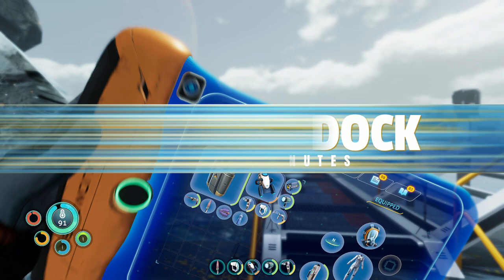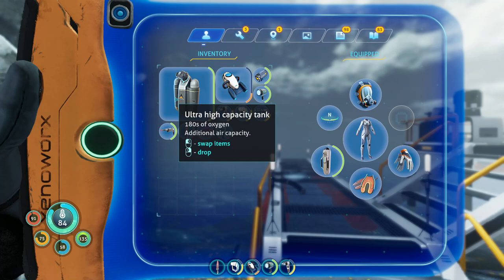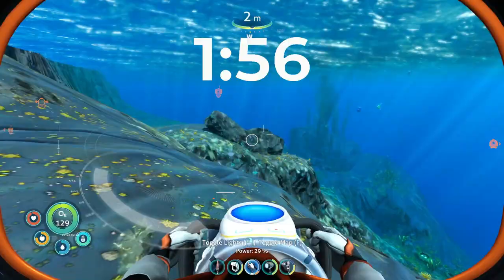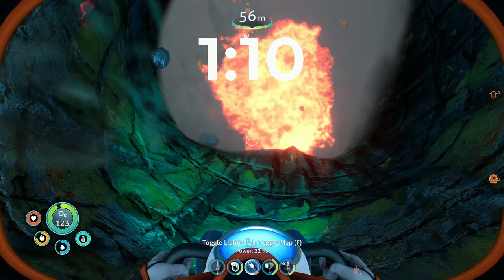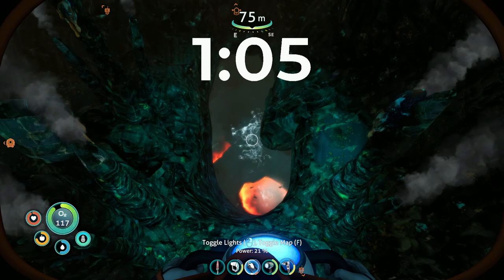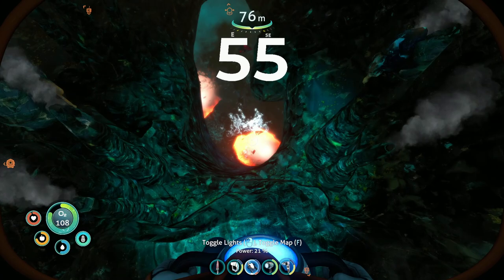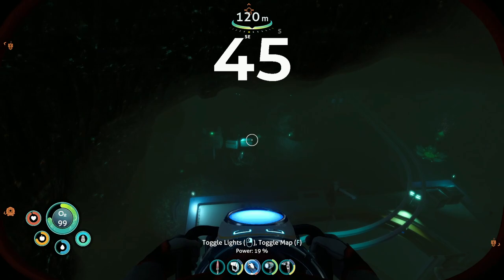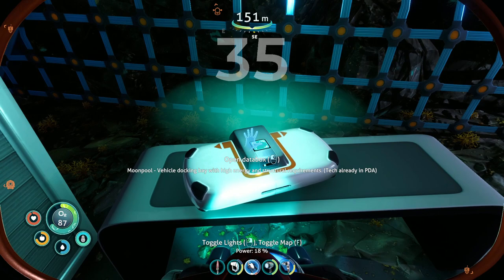Speedrun The Sea Truck Dock Location - Subnautica Below Zero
Speedrun the sea truck dock location in subnautica below zero in under 2 minutes. You can dock with all of your sea truck modules still attached with the latest what the dock, sea truck docking module update.